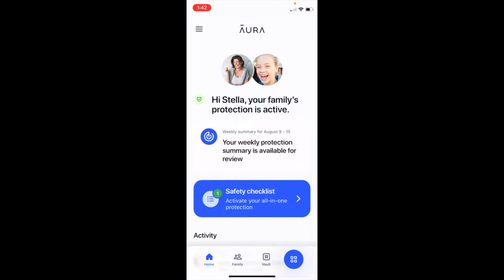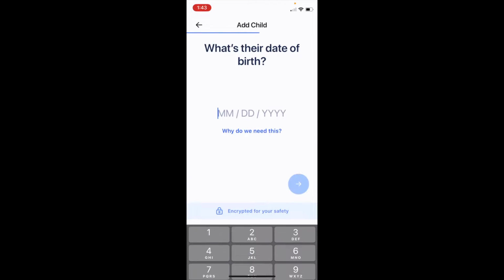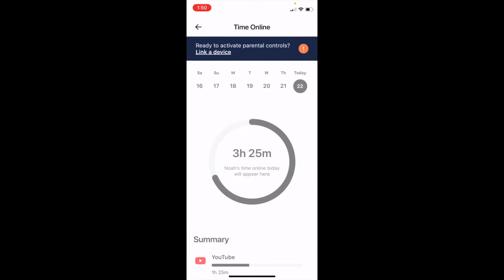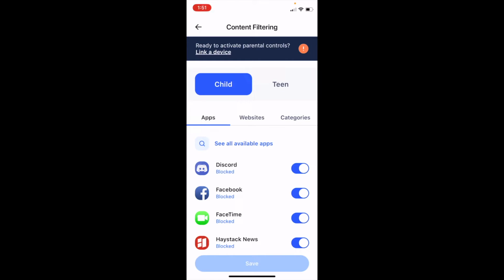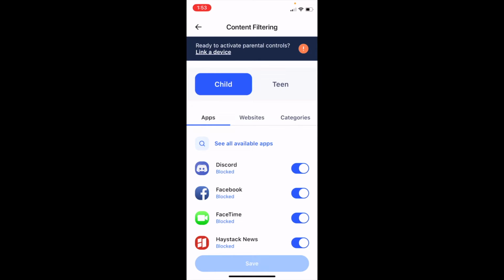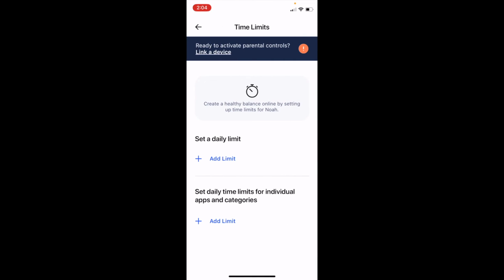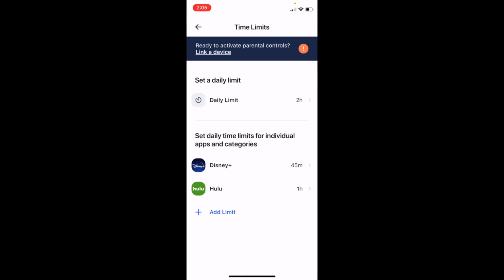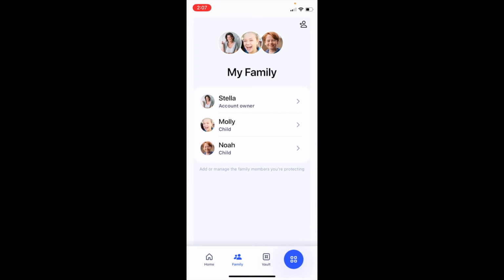How to Use Aura Parental Controls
We've recently launched some new updates to our Parental Controls to make  protecting your kids and setting healthy habits online even easier. The most notable changes include a 'Preview Mode', (allowing you to view all of the features after enrollment without having to link your child's device) and the 'Dynamic Dashboard', (which puts all of the most important information front and center of your child's profile screen).

0:00 Goals of parental controls
0:32 What is preview mode?
0:44 What is the dynamic dashboard?
0:54 How to add a child
1:40 Your child's profile
2:19 Time online
3:01 Blocked activity
3:17 Content filtering
6:18 Time limits
8:01 Active profile
8:31 Pause the Internet button